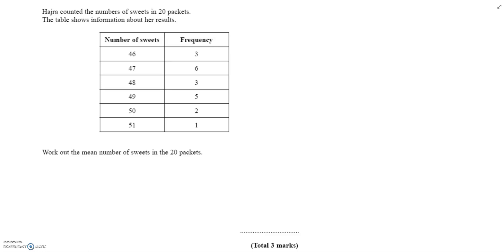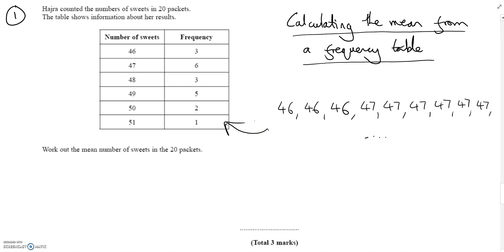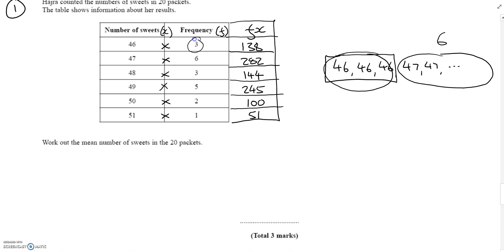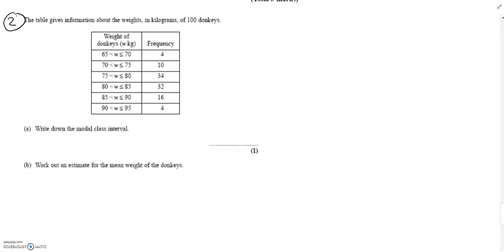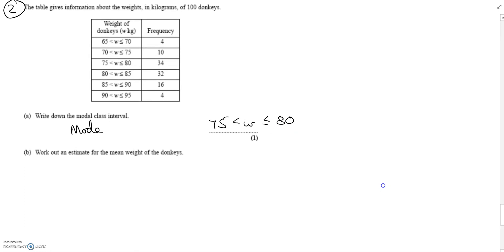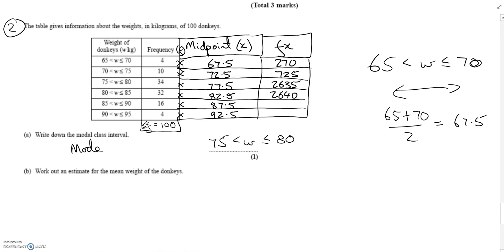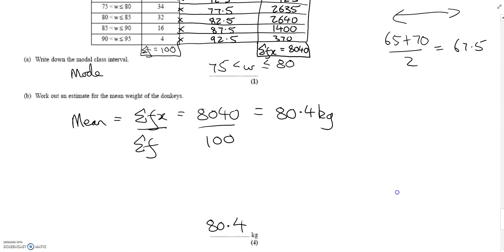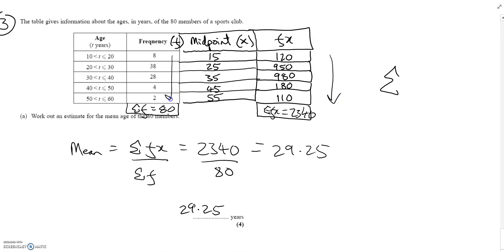IGCSE Mathematics - Calculating the Mean from a Frequency Table